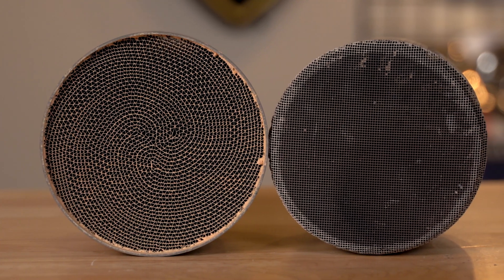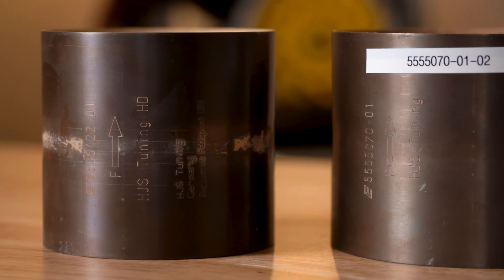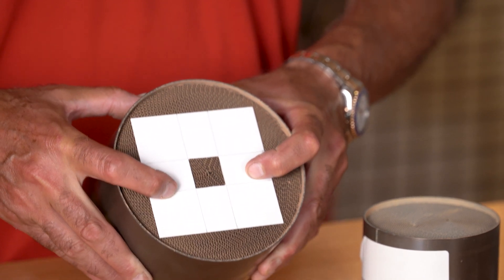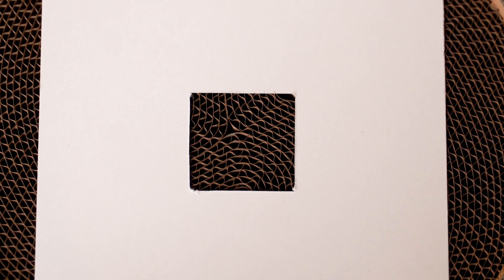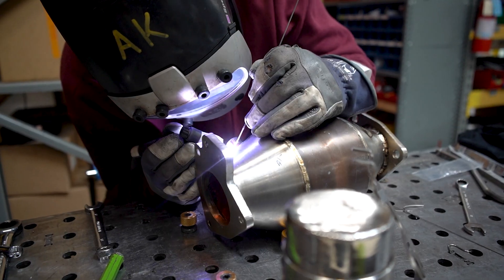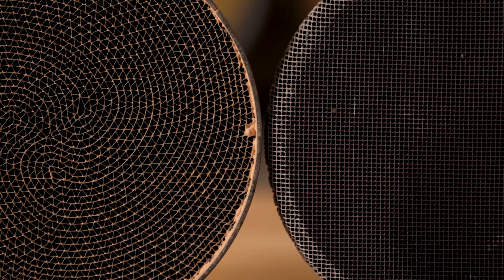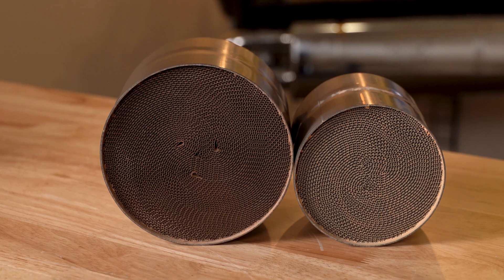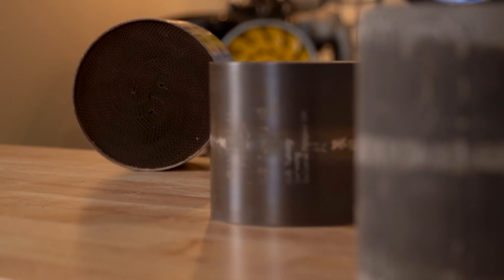What Makes a Catalytic Converter High Flow? | What Does Cell Count/CPSI Mean? | Fabspeed University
In this video Fabspeed owner, Joe Fabiani, explains what CPSI or cells per square inch means and also what makes a high flow cat different from a factory cat.